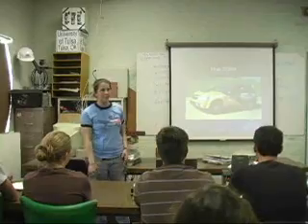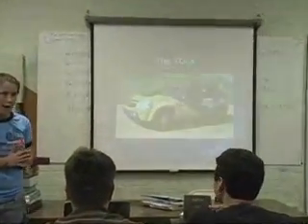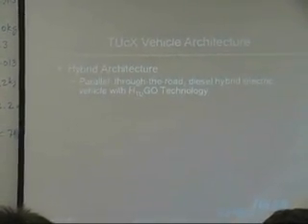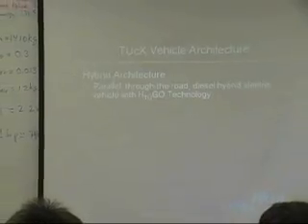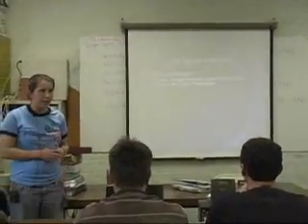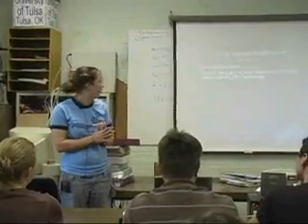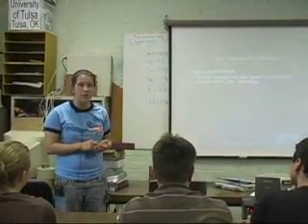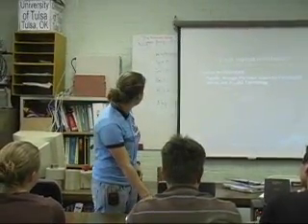TU Challenge X- Team Presentation (Part 1)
Our team leader Amanda gives an overview presentation of our team and Challenge X at the beginning of the year.